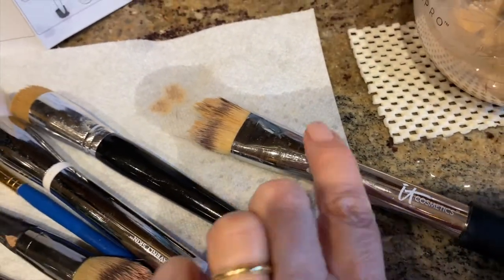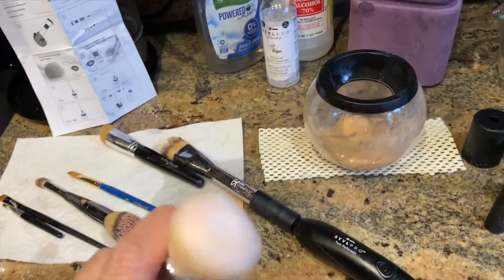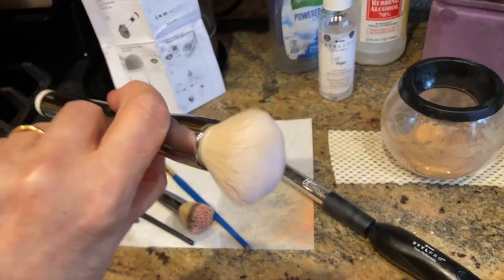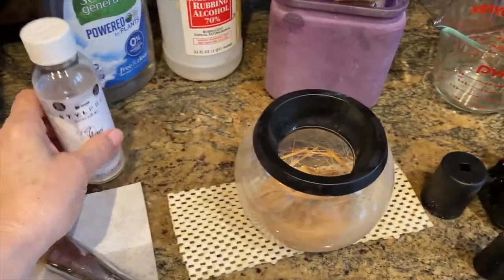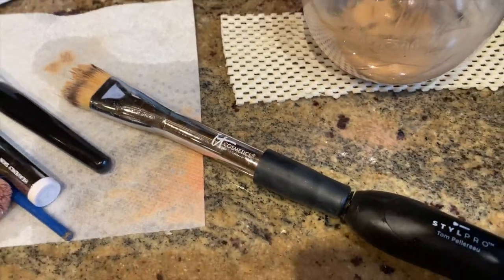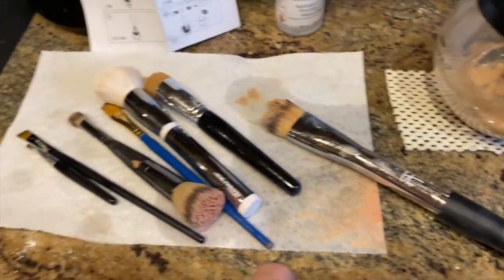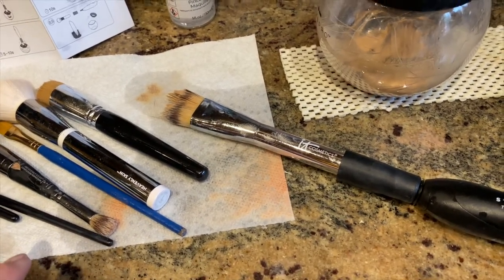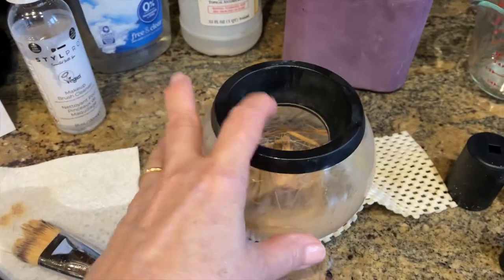StylPro Brush and Dryer Product Review